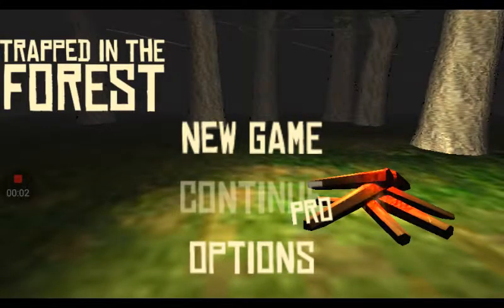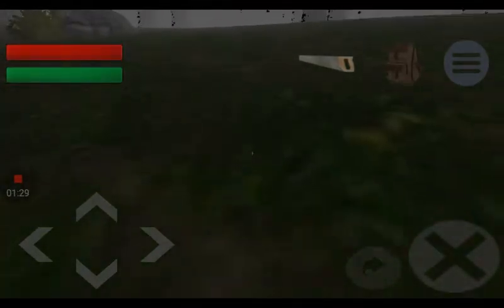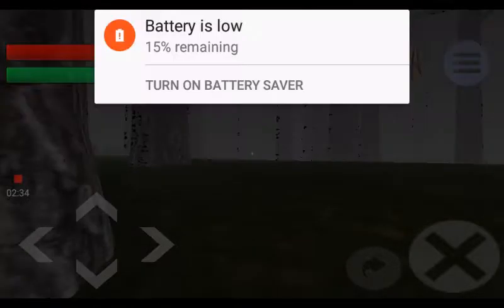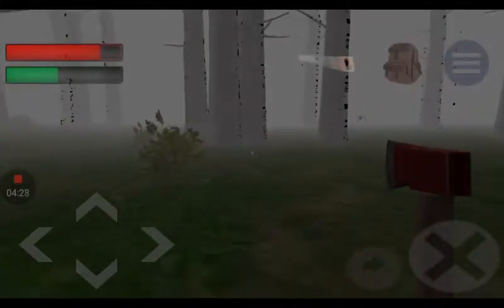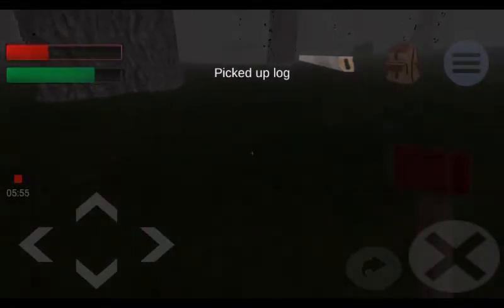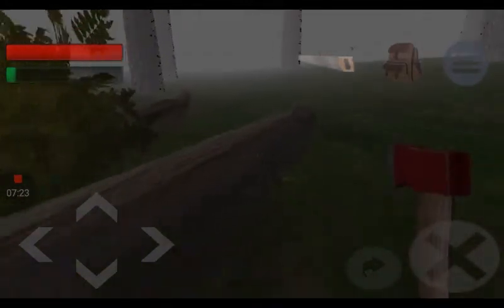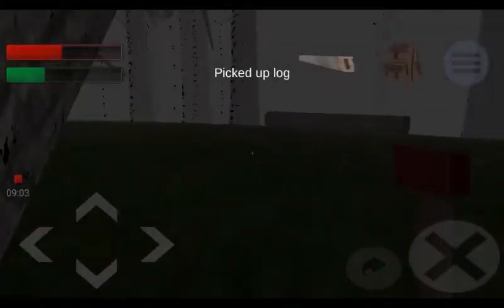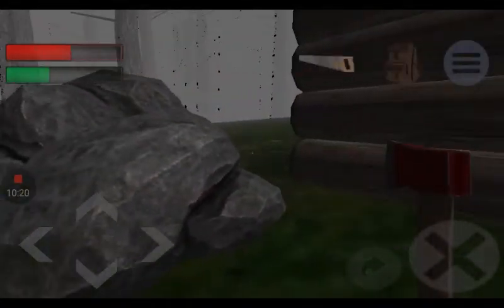Trapped in the forest#1